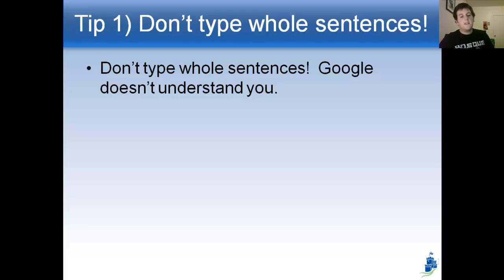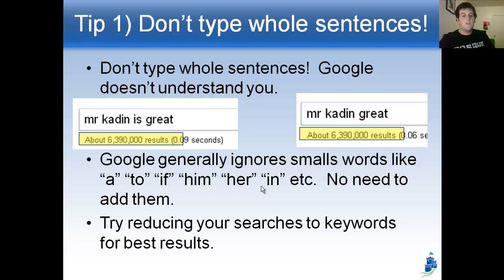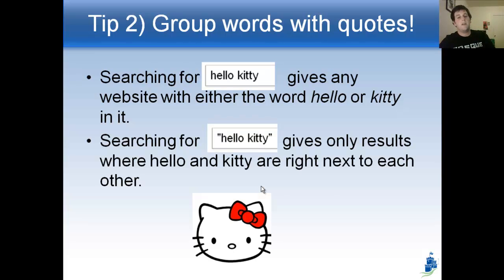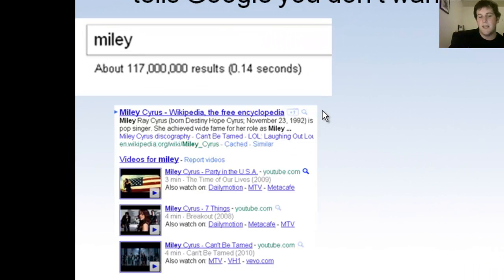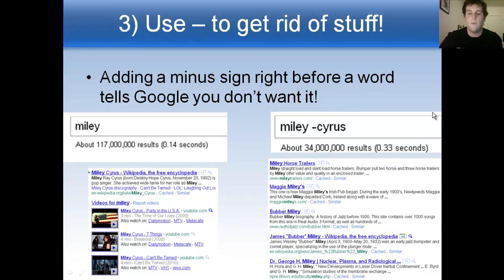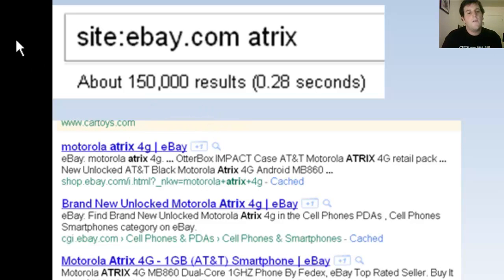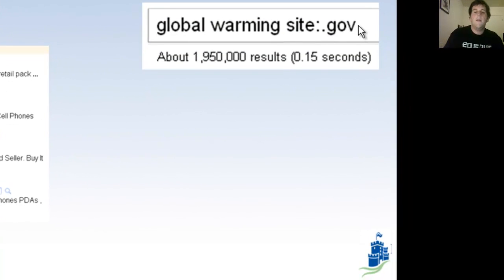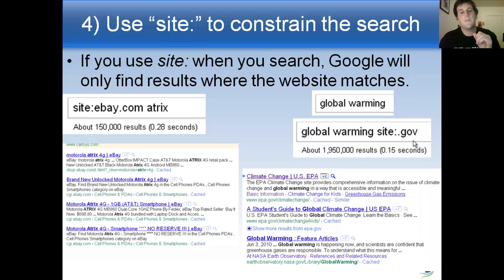Smart Searching Part II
Smart Searching Part II - 4 Tips for Constructing Good Search Queries